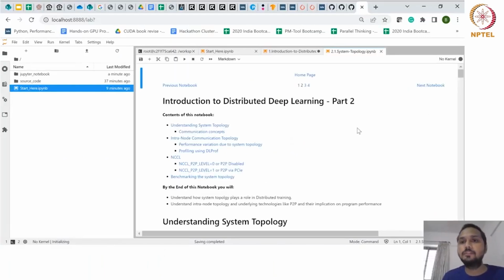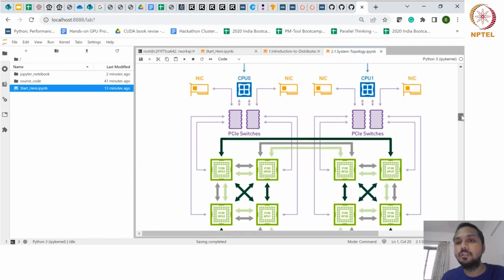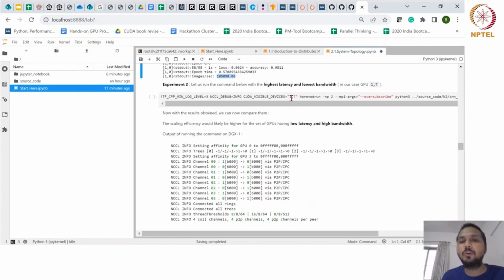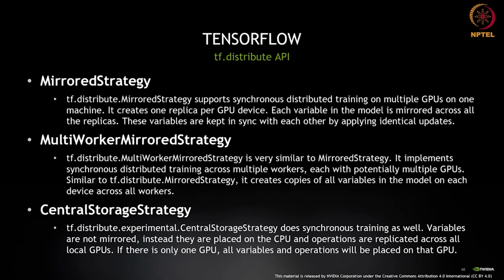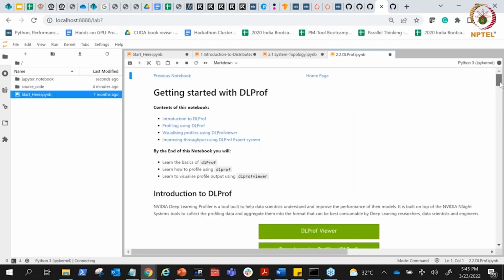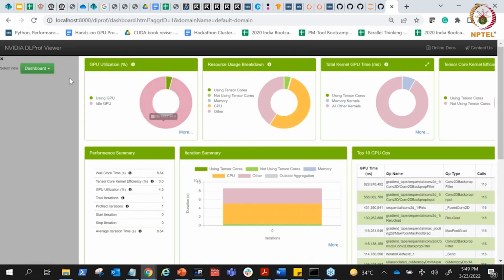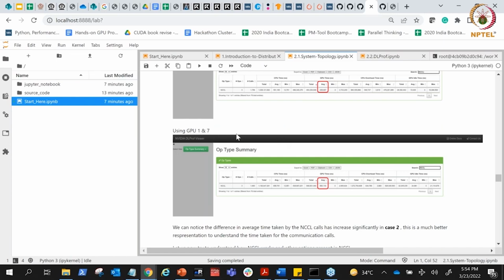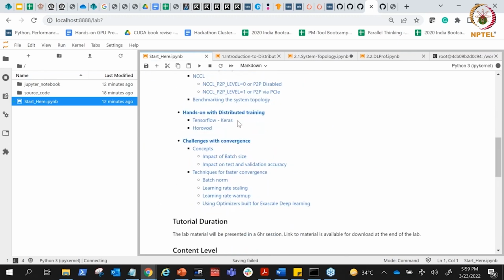Fundamentals of Distributed AI Computing Session 2 Part 2